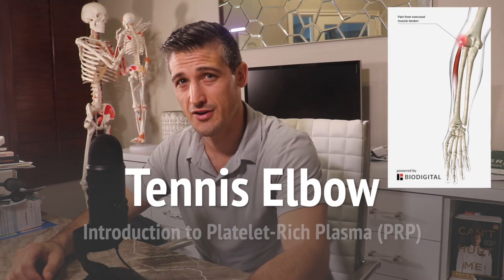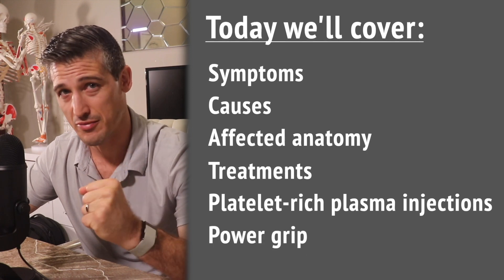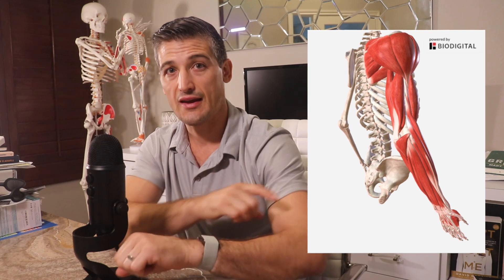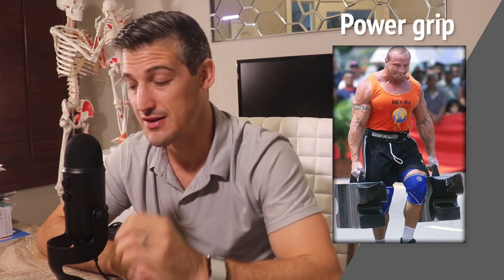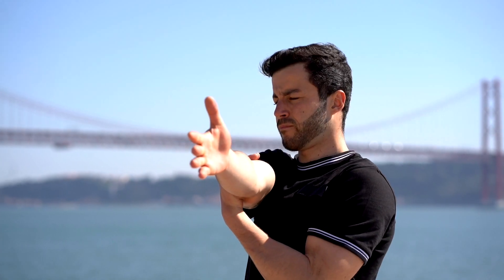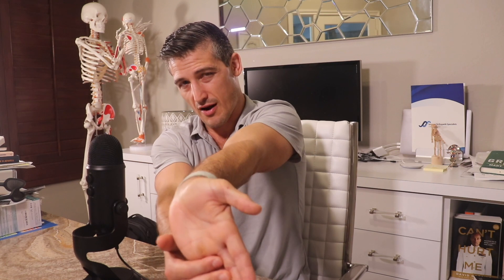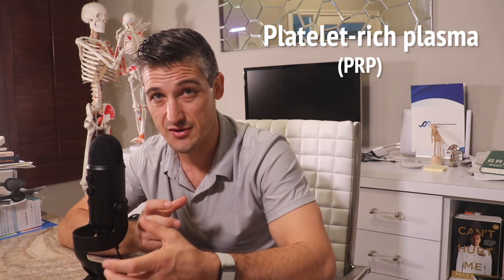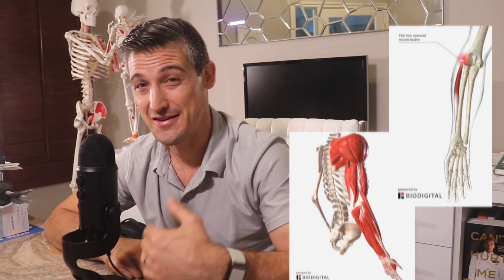Tennis Elbow (also an intro to platelet rich plasma or PRP and what it takes to have a power grip…)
Tennis elbow is a very common issue. It may affect 1-3% of adults at any given time. It is certainly a nuisance to anyone who has to grip, pull, or lift – so pretty much any of you. Also, annoyingly, the name does not do it justice. Another name for this is lateral epicondylitis, but even this name does not adequately describe the issue.

The goals of this video are to describe the symptoms, causes, detail the anatomy that is affected, and talk about the treatment of this very, very common problem. I also will give an intro to platelet rich plasma (PRP) injections and what it requires to have a power grip.

0:00 Introduction
1:37 Symptoms of Tennis Elbow
2:23 Affected Anatomy in Tennis Elbow
2:55 Power grip
3:58 Causes of Tennis Elbow
4:28 Treatments for Tennis Elbow
6:51 Platelet-Rich Plasma Injections and Tennis Elbow
8:45 Conclusion